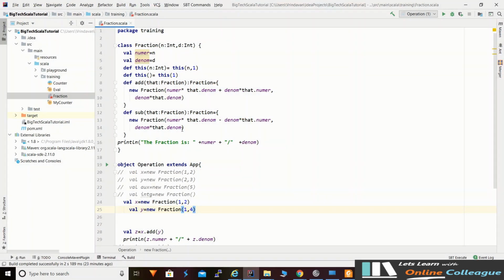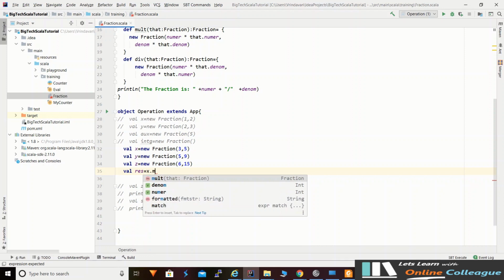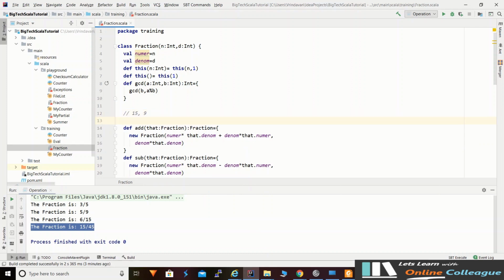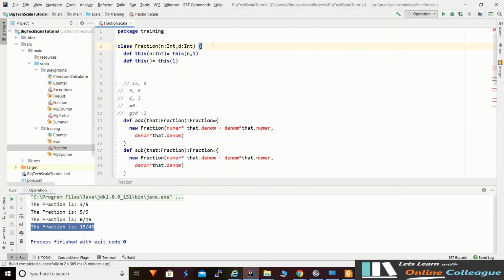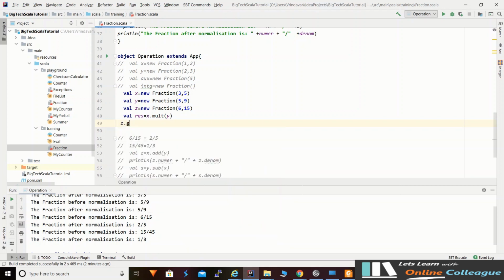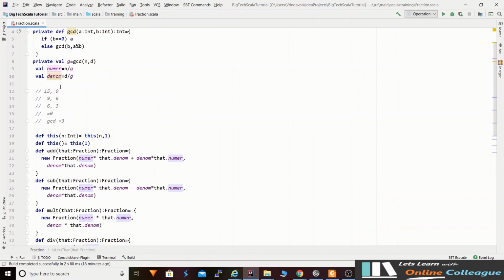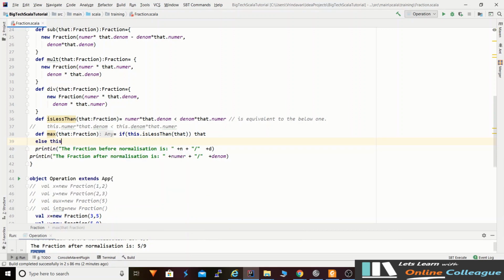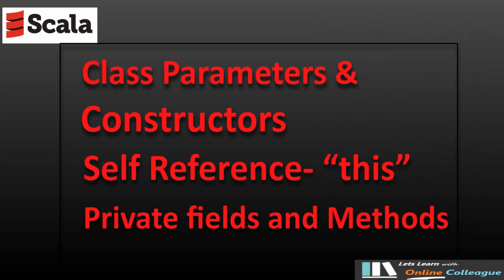Advance Concepts of Scala Classes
Private Variables and Methods & Self reference keyword this